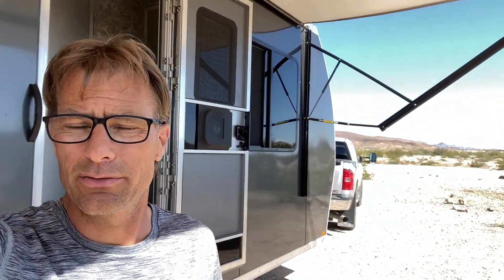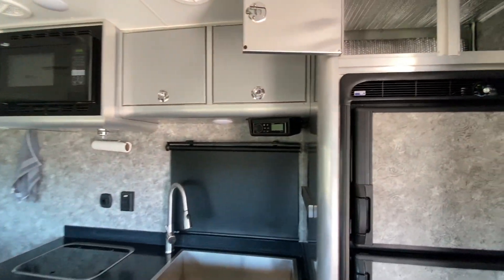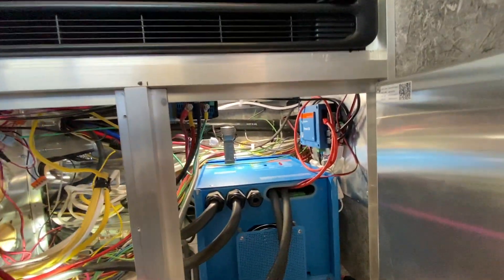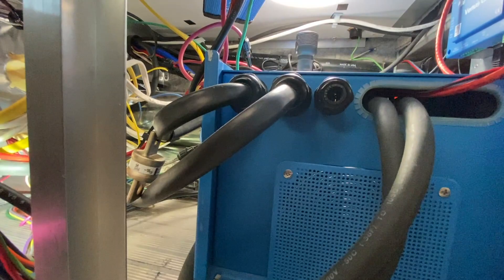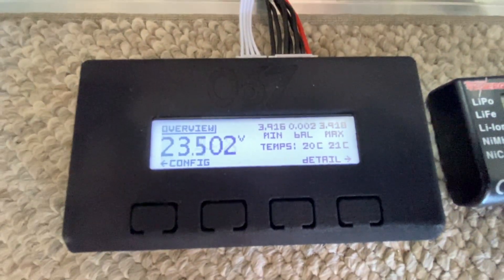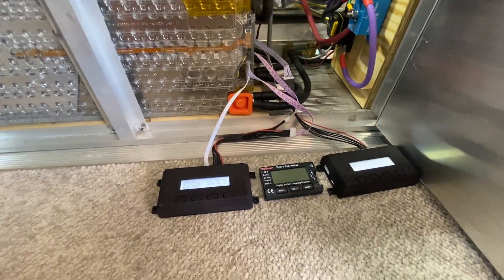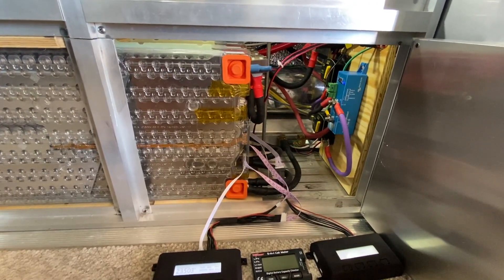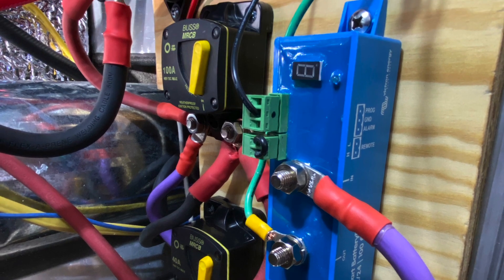Tesla Powered ATC Toyhauler RV, more than 15kW!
Short video showing my Tesla Powered ATC Toyhauler RV. 1600watts of solar on the roof and enough battery to run the AC at night with my Three Tesla model S modules yielding 600AH @ ~24v.

Helping RVers unplug - BoonDoctor.com